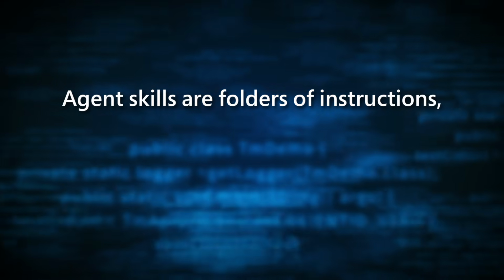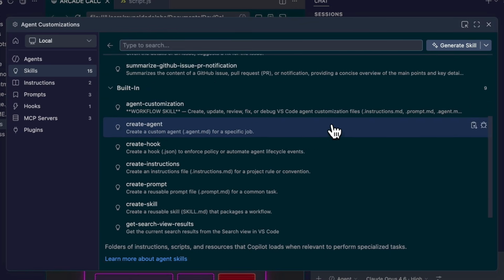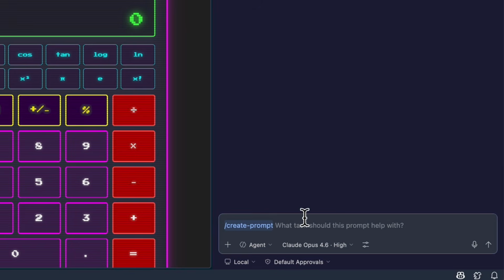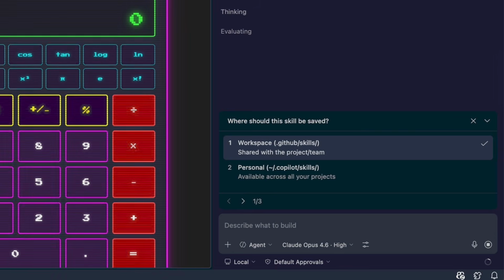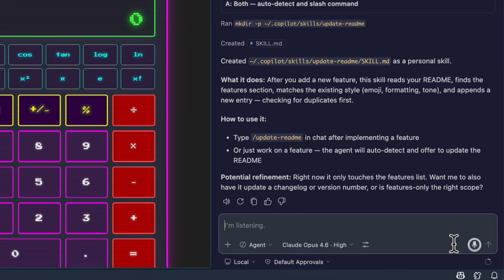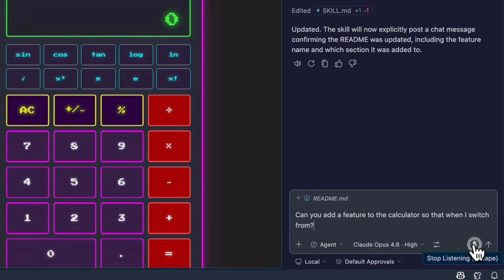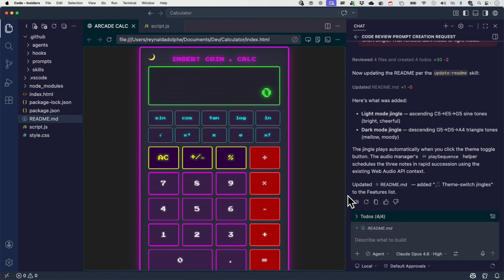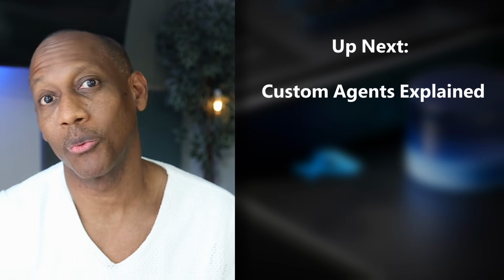Agent Skills Explained in 5 Minutes | Ep 3 of 8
Most developers are either using Agent Skills wrong… or not at all. In this video, Reynald explains how Agent Skills package instructions, scripts, and resources into reusable workflows in VS Code.

Learn how skills automate multi-step tasks like updating documentation, generating prompts, and streamlining repetitive workflows.

🔎 Chapters:
00:00 Introduction to Agent Skills
00:15 What are Agent Skills
00:40 Demo - Creating a Skill
03:15 Modifying our Skill
04:44 Learn More
04:50 In summary

🎙️ Featuring: Reynald Adolphe